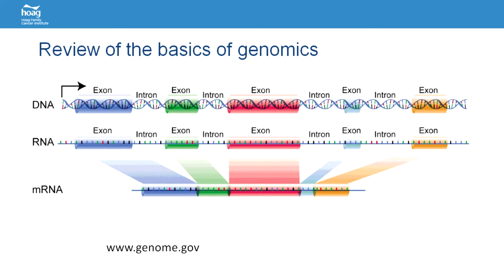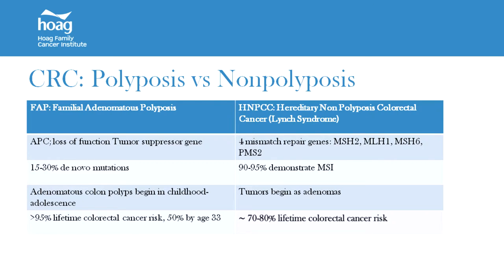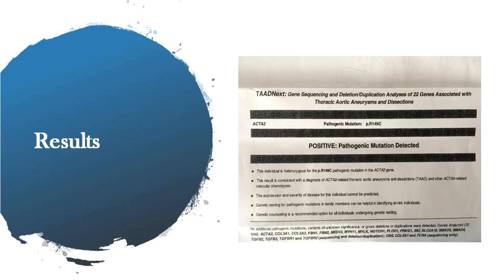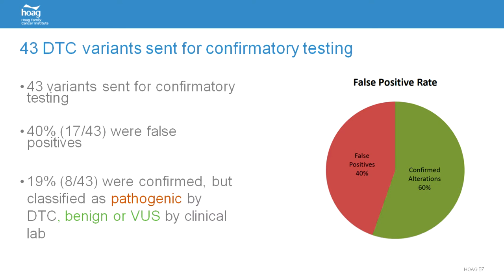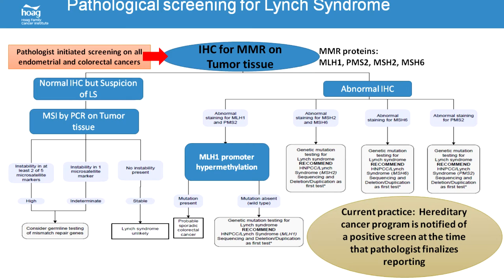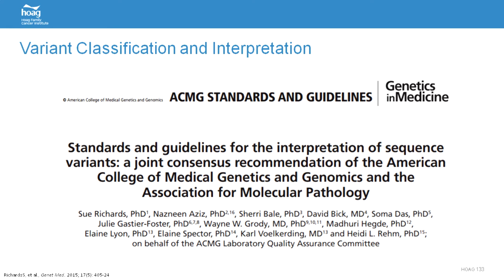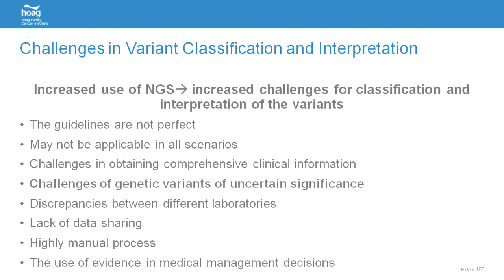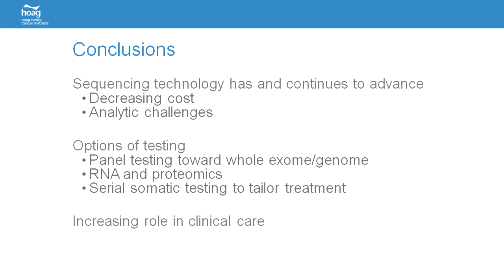Precision Medicine Seminar Series Part 2